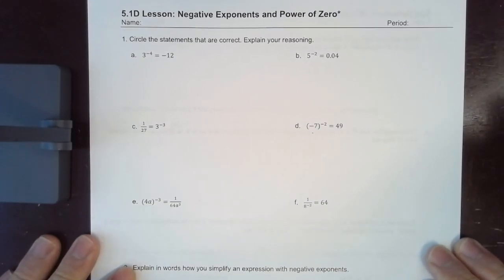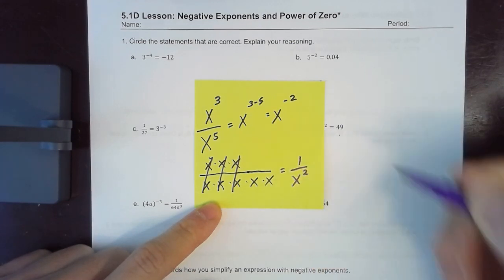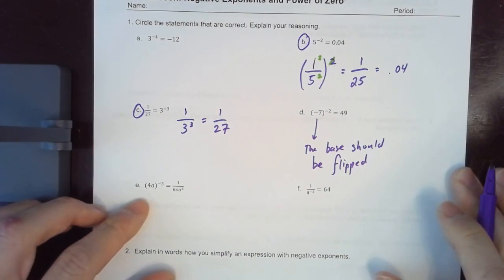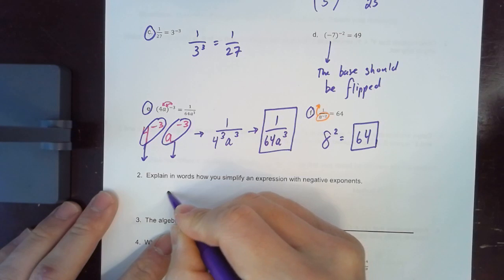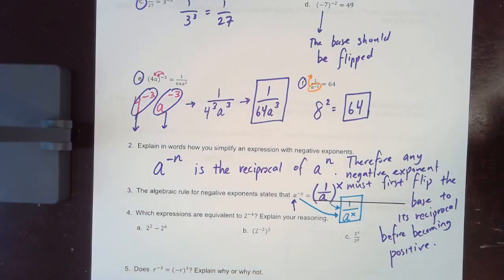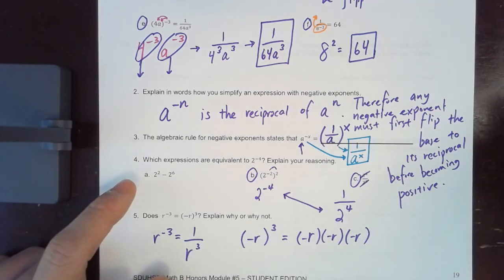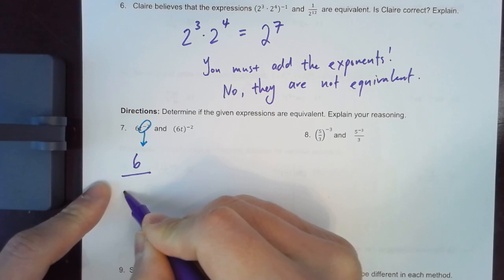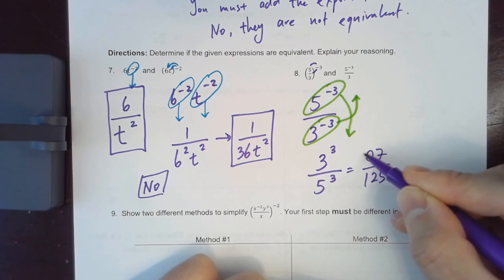5.1D Lesson (Part 1)